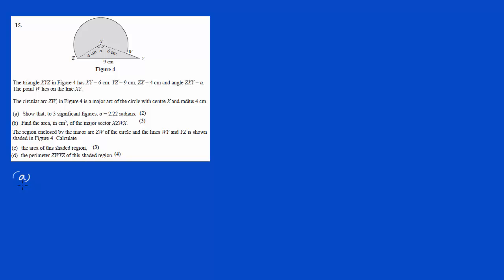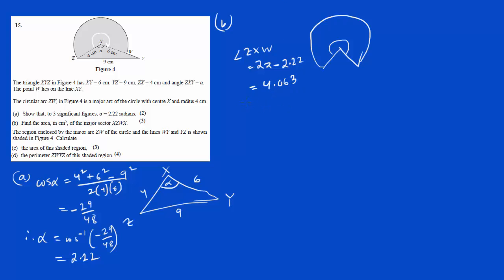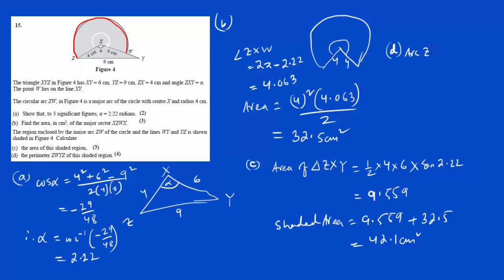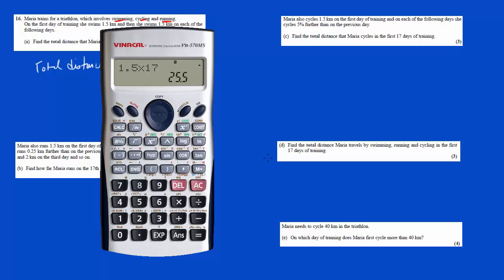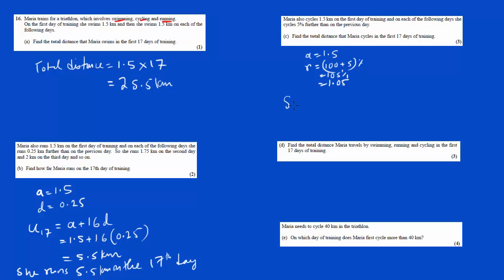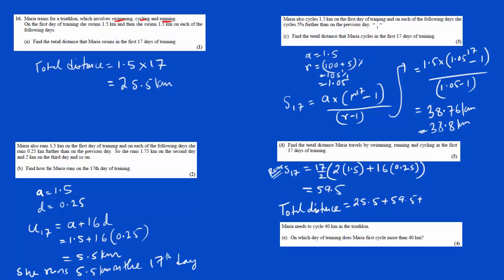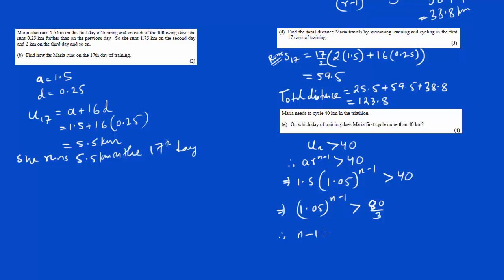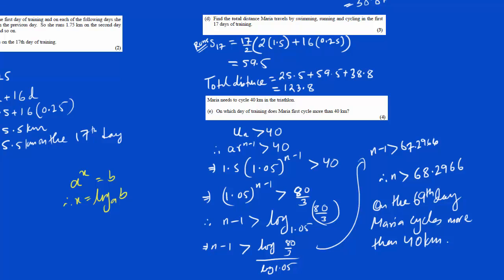C12 IAL Sample Paper Part5 Q15,16